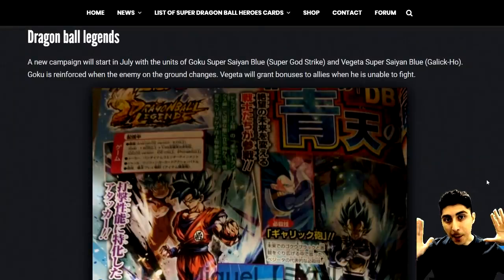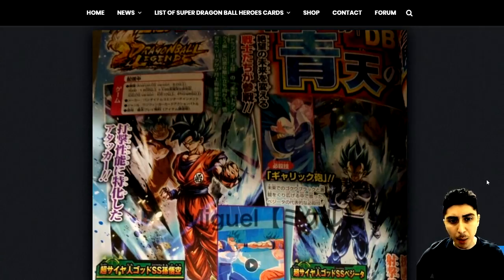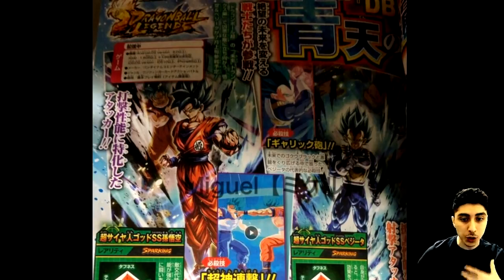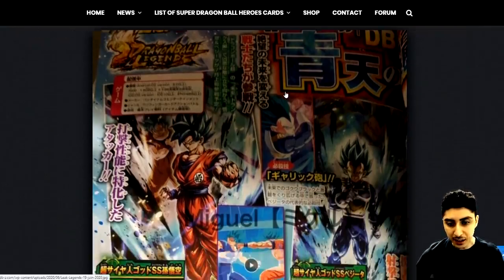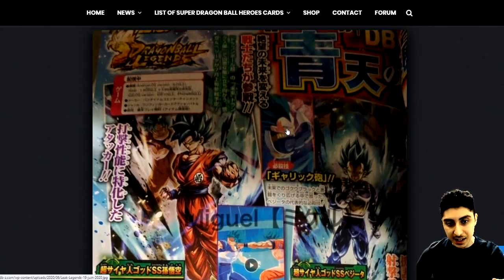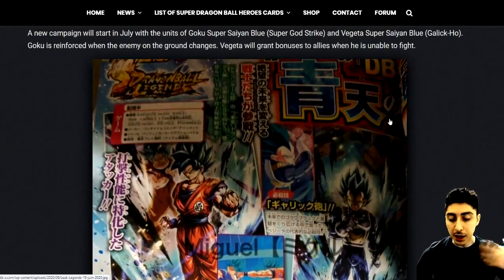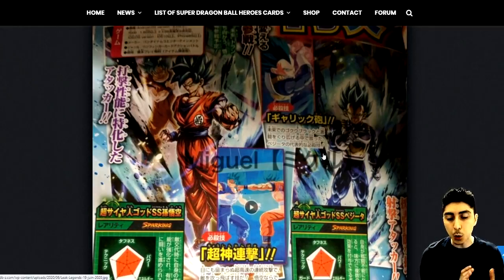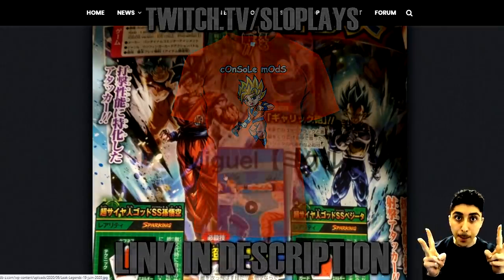*NEW* GOKU BLACK COSTUME SSB GOKU & VEGETA! Dragon Ball Legends V-Jump NEWS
*NEW* GOKU BLACK ARC Super Saiyan Blue Goku & Vegeta SSGSS with original costumes! Dragon Ball Legends V Jump Scans and NEWS!